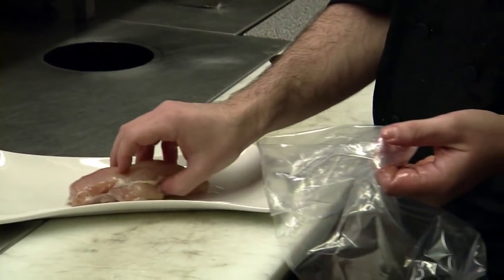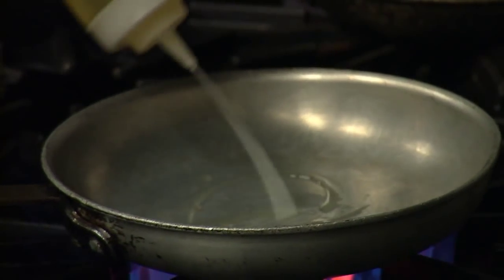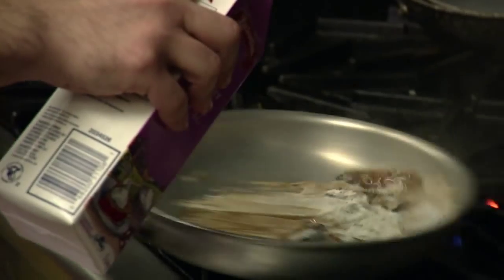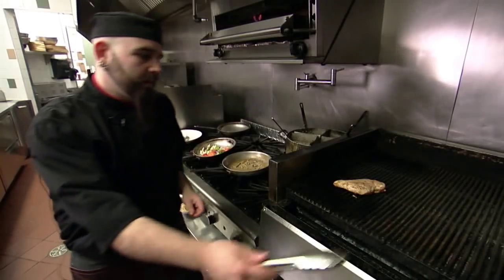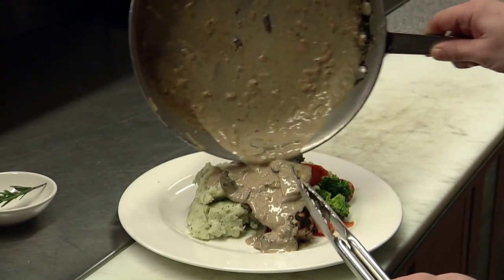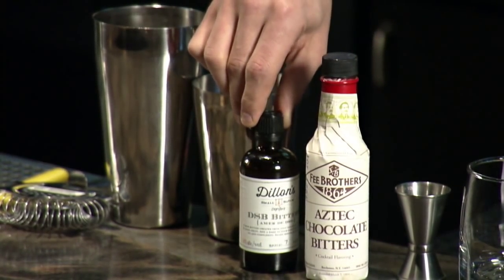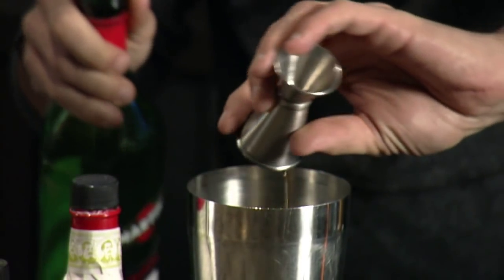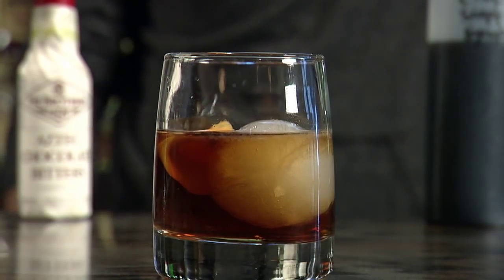Gourmet Thunder Bay - 5 Forks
Gourmet Thunder Bay Episode 1: 5 Forks chef Graham Davis, winner of Thunder Bay Top Chef 2014, shows us the Balsamic Portobello Chicken.  Bartender Adam Bilenki shows us a modern twist on a classic cocktail -- The restaurant's signature French Vanilla and Chocolate Manhattan.